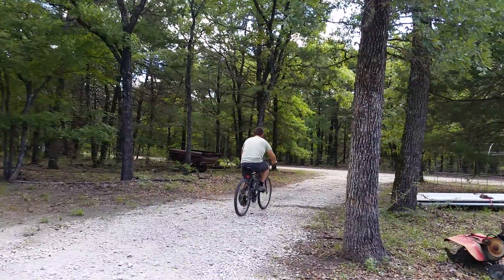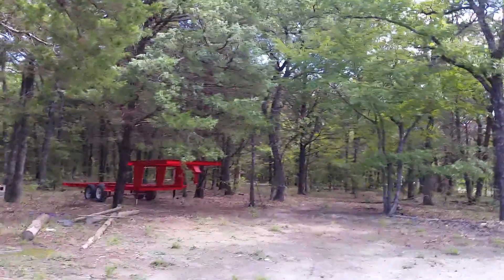It's done we made a motorcycle